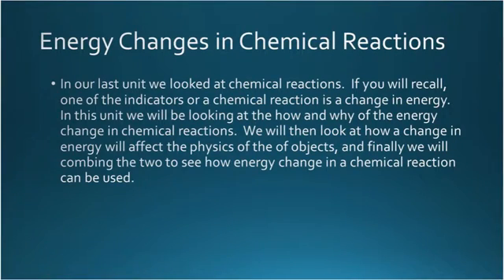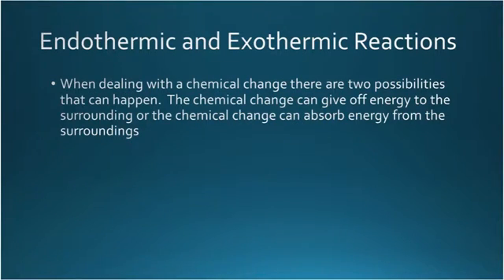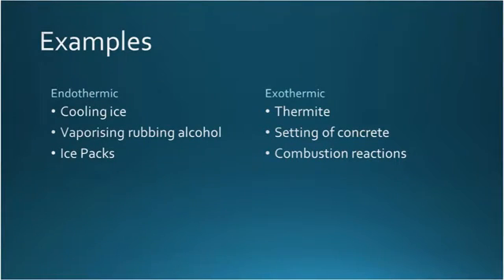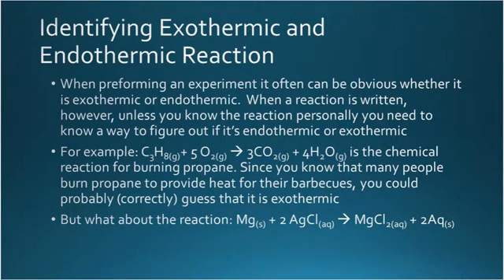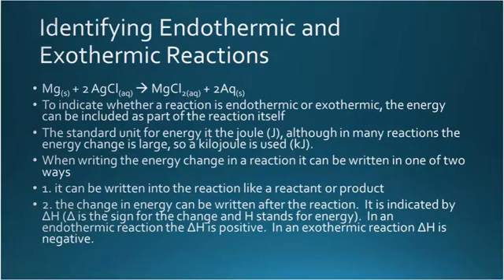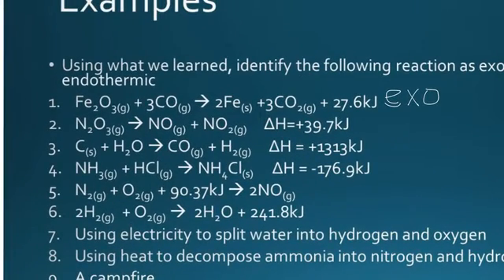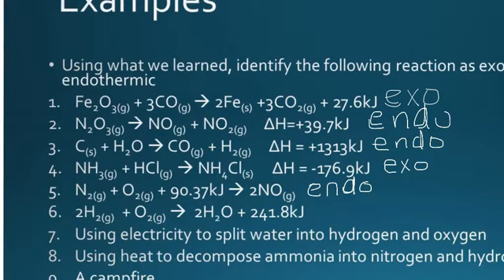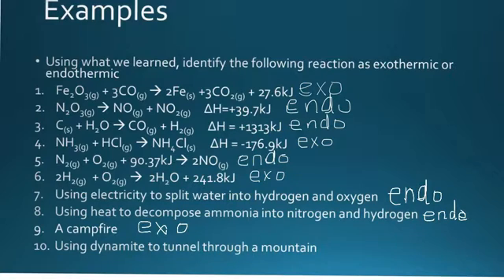Endothermic and Exothermic Reactions